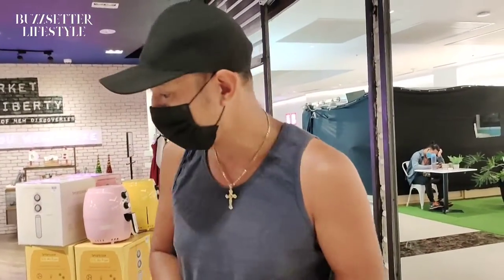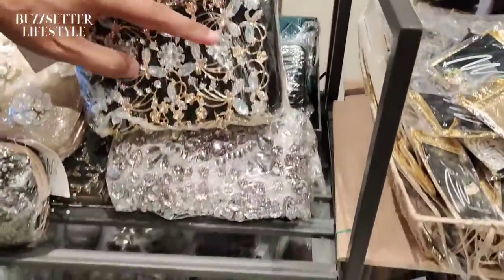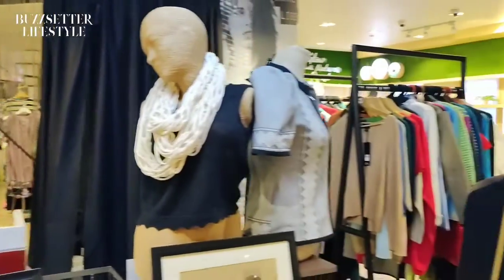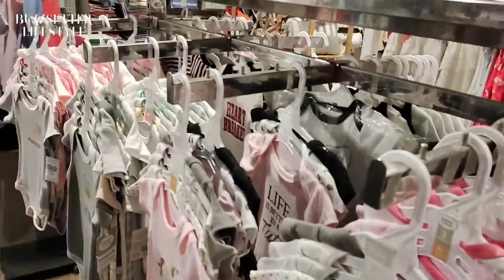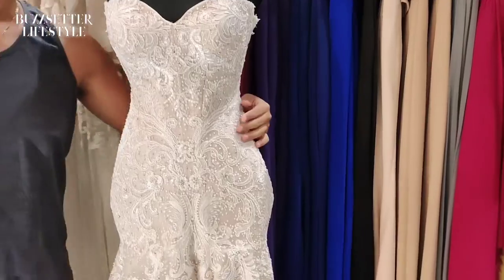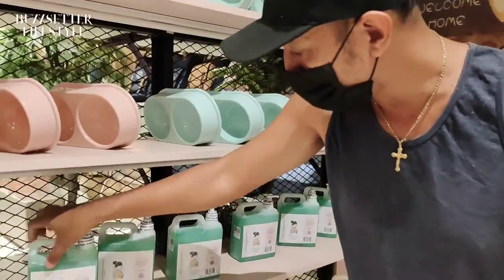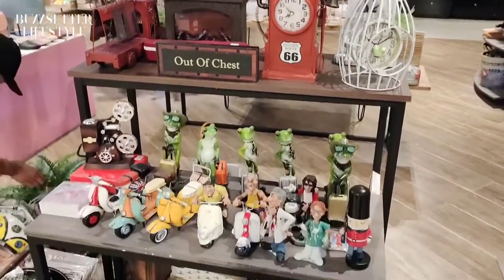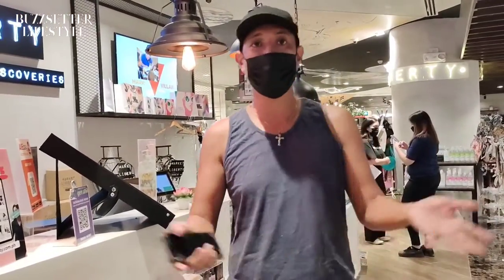MARKET LIBERTY: One-Stop Shop In The South | EVIA Lifestyle Center Las Pinas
Bring shopping to a whole level by shopping at Market Liberty. Get your favorite BT21 tumblers, clothes, bags, perfumes, and many more!